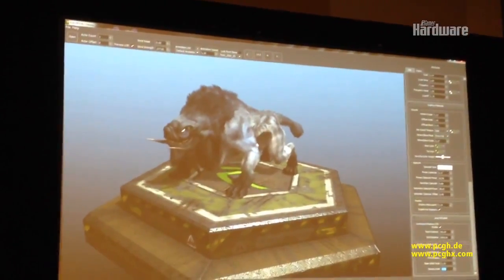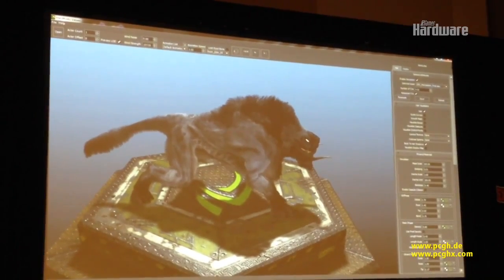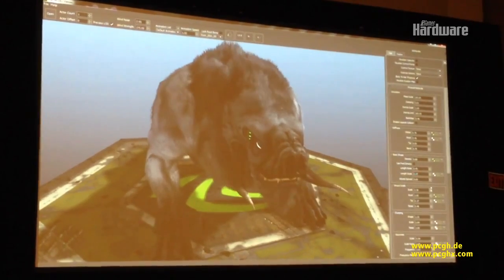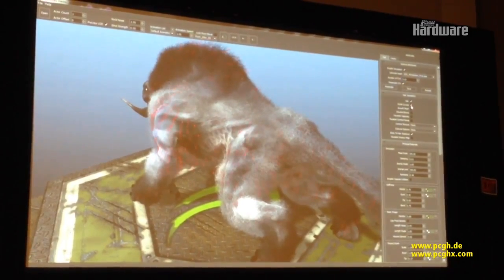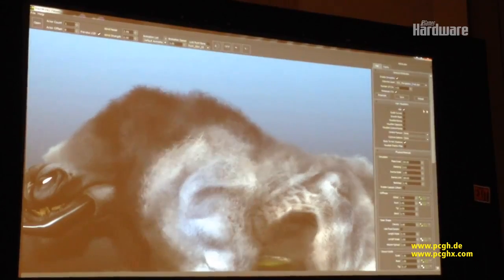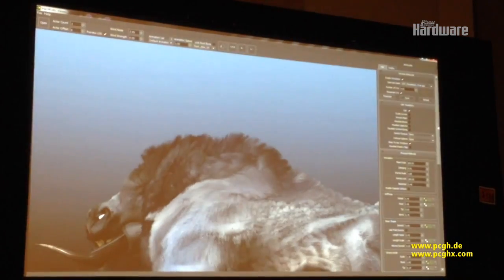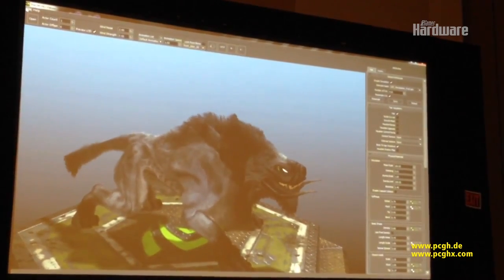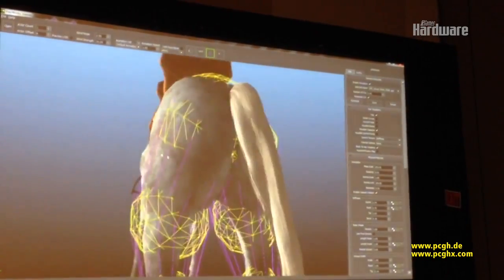Видео Ведьмак 3 с GDC 2014 - HairWorks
На GDC 2014 разработчики Ведьмак 3: Дикая Охота продемонстрировали работу технологии Nvidia HairWorks. Она помогает реалистичнее отображать волосы и шерсть. Показан монстр и лошадь из игры. Ведьмак 3 выйдет в феврале 2015 года для PC, PS4 и Xbox One.